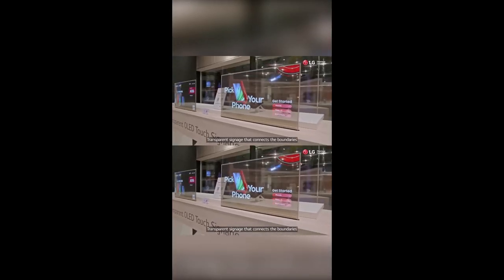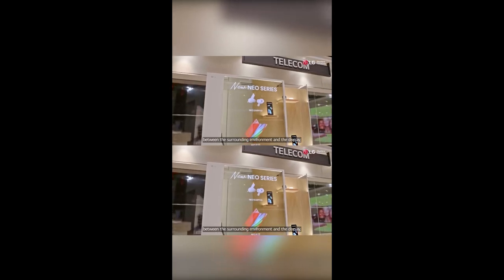amazon products that are strange